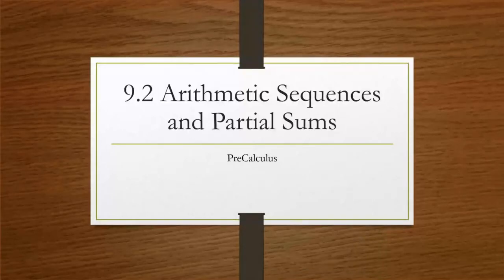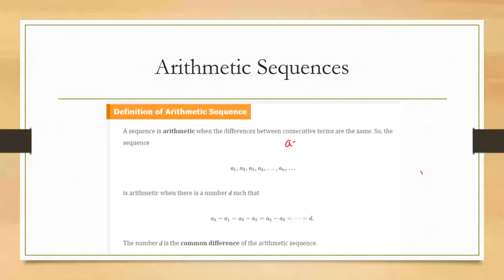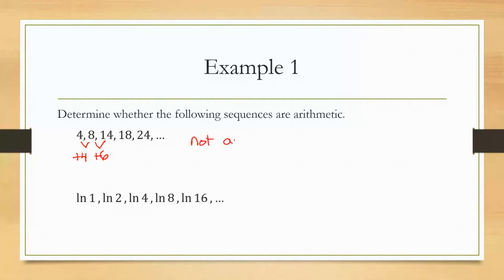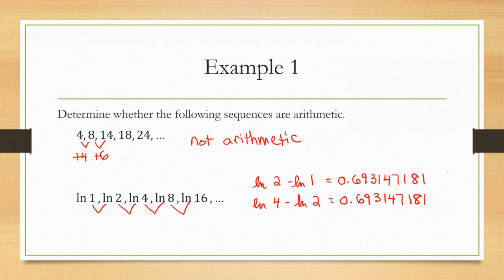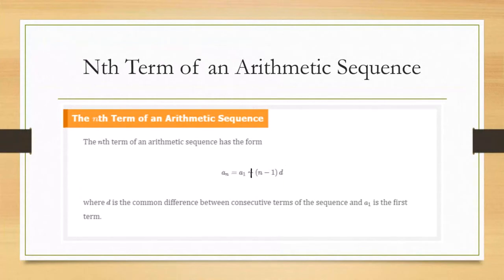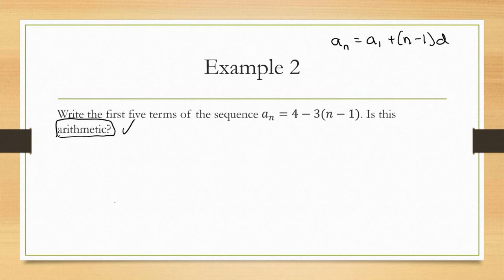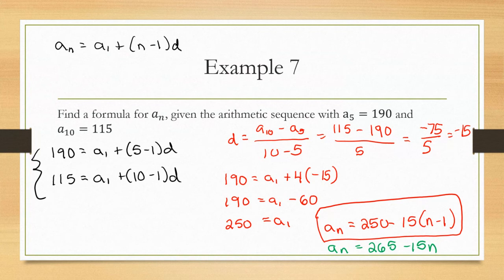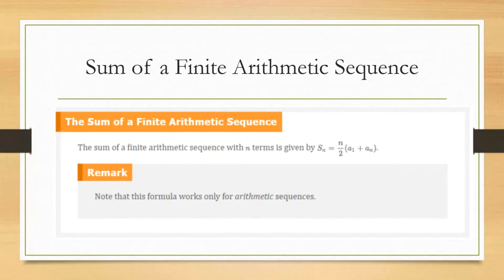MA141 Arithmetic Sequences and Partial Sums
-- Definition of an arithmetic sequence
-- Finding the equation for an arithmetic sequence
-- Finding partial sums of arithmetic sequences